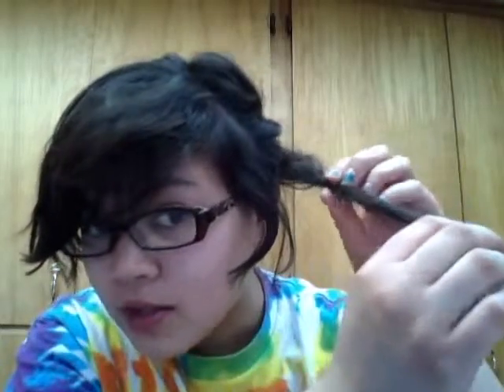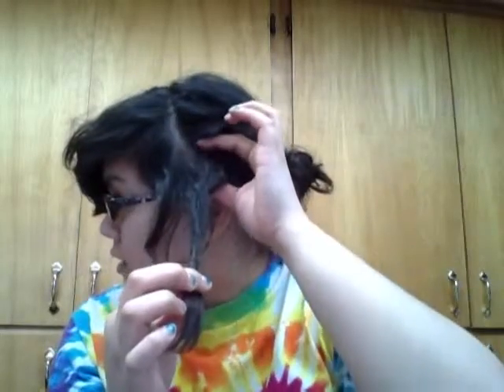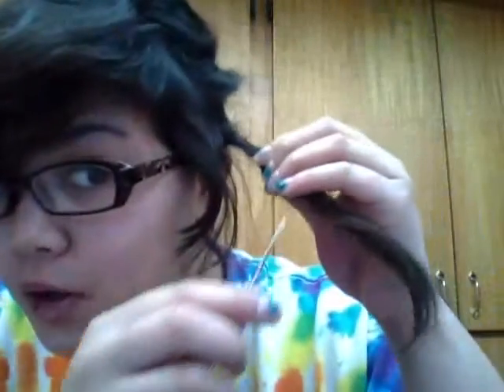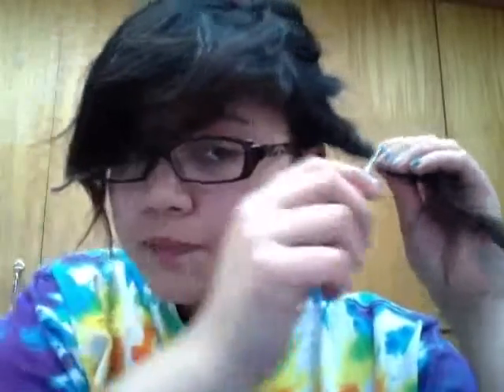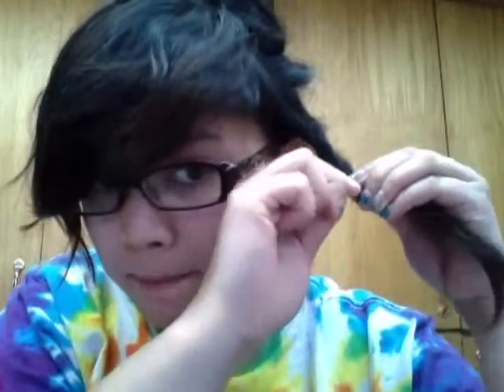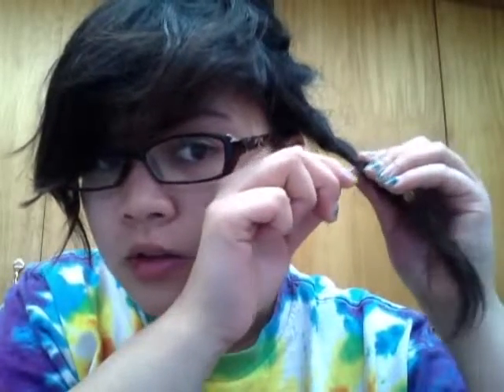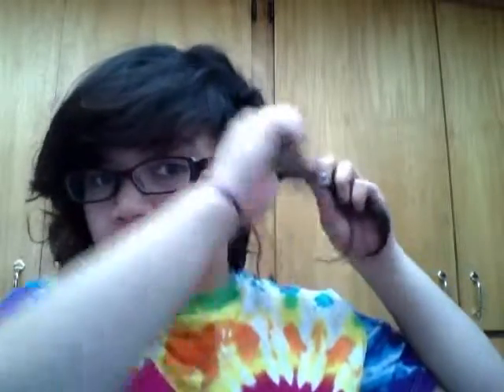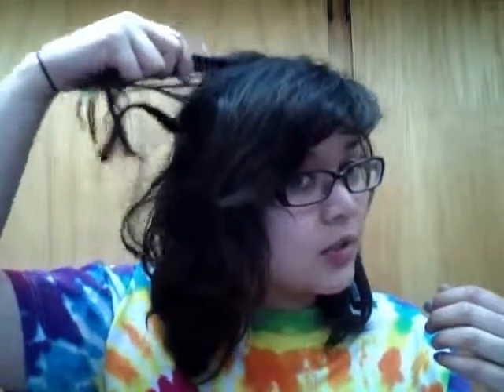Crocheting Your Dreads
Tricky dreads? Luttt's try to fix utt!